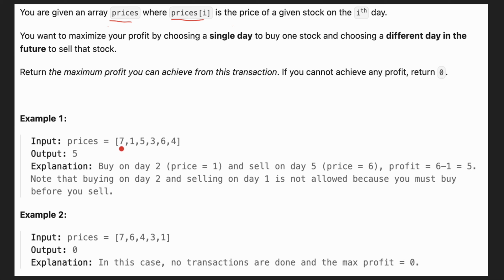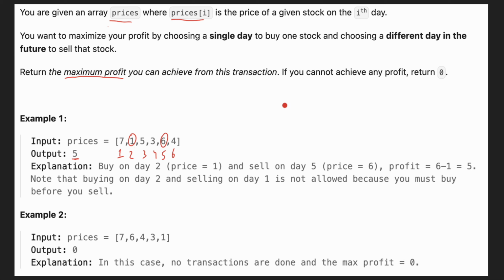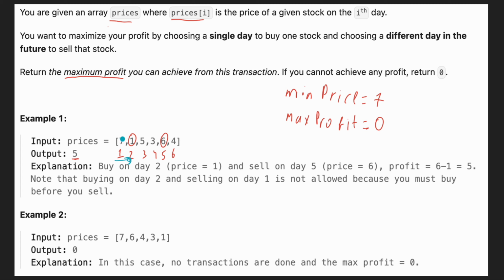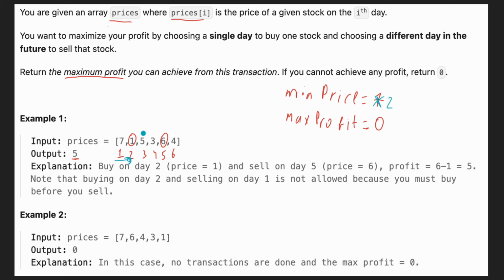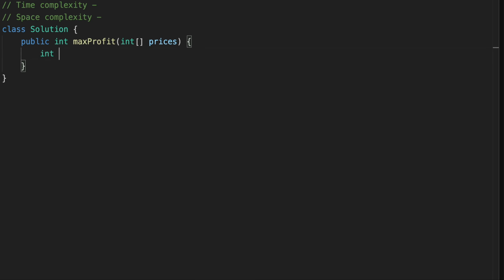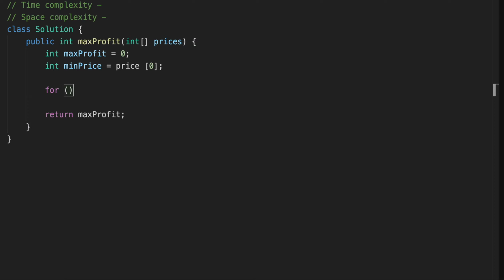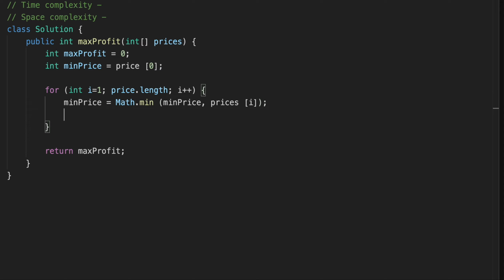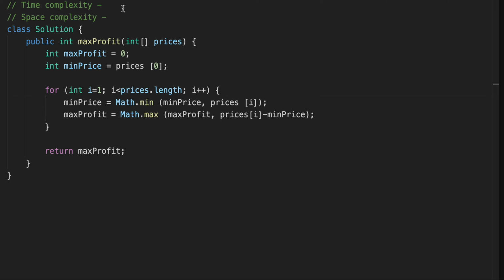LeetCode - 121. Best Time to Buy and Sell Stock | Greedy Algorithm | Java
00:00 - Step-by-Step Explanation
04:26 -  Coding

leetcode 121